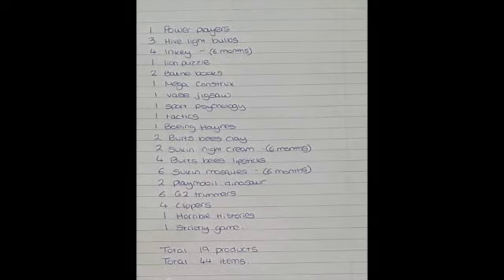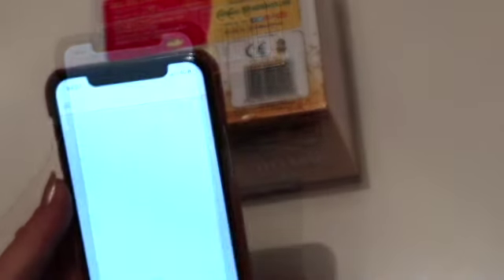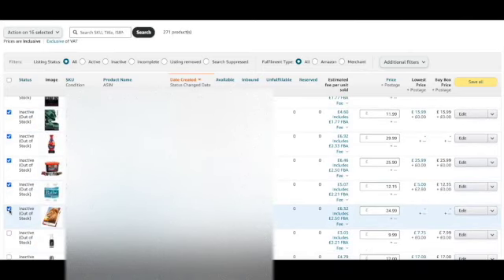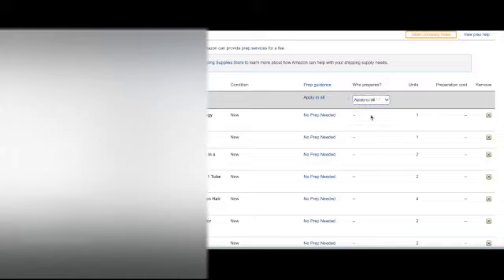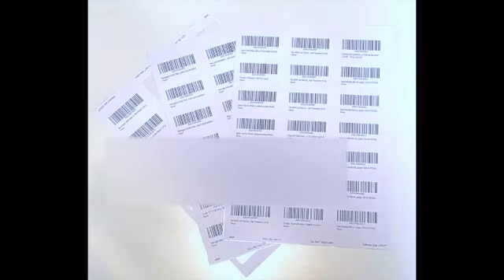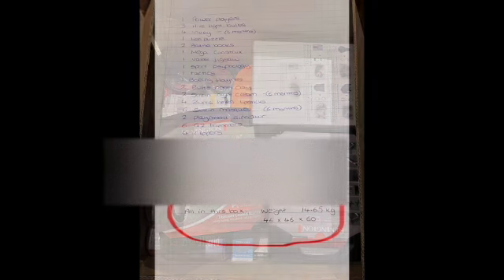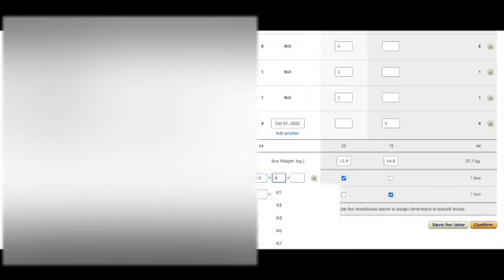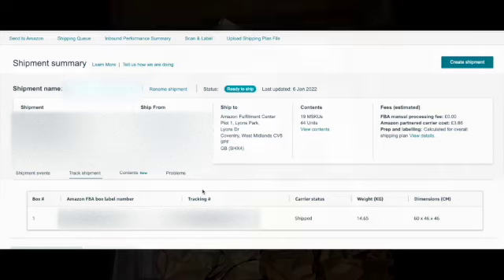Sending Your First Shipment To Amazon FBA For Beginners | 4 Step Tutorial. Reselling On Amazon.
I'm Maggie the Little Reseller!  Sending your first shipment to Amazon FBA for beginners:  This video is a 4 step tutorial for shipping products you are reselling to Amazon FBA and is a good tutorial for selling on Amazon FBA for beginners. Whether you find things through retail or online arbitrage or are going straight into private label or wholesale you will be doing this.  I find things to resell on Amazon FBA and ebay for profit from charity shops,  from online and from other retail shops.  Watch my videos to see my some of the best things to resell from retail and online arbitrage hauls, find out what to buy and what not to buy, how to know what to buy and how to sell them.

For sourcing products I use the amazon seller app first then if the prices look ok I then use BuyBotPro - this tells me if I am allowed to sell the product and basically if I should buy it or not.

The repricer I use is Profit Protector Pro.  You set a minimum amount and a maximum amount that you'd be willing to sell the item for and also decide on how aggressive you want your strategy to be and then Profit Protector Pro manages the rest for you

There are so many different costs involved when selling on Amazon and Sellerboard breaks it down simply for me, it also let's me know if items have been lost or damaged at Amazon that I can claim for.

Tape gun
This is not a set stickers
Weighing scales
Large Poly Bags
Mixed Set of poly bags
Circular product stickers
Goo Gone for removing pesky charity shop price labels
Labels for covering barcodes